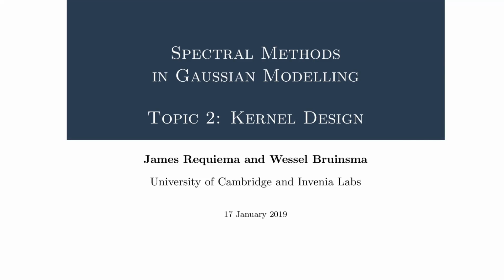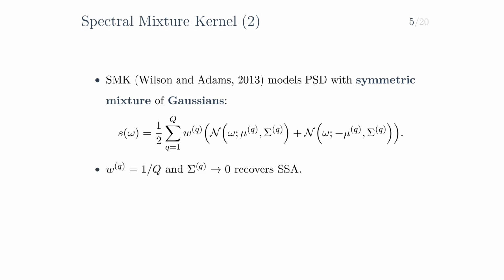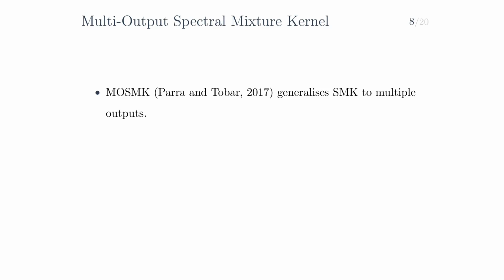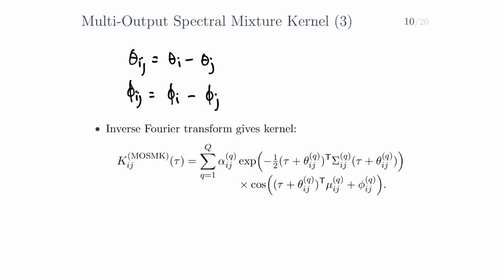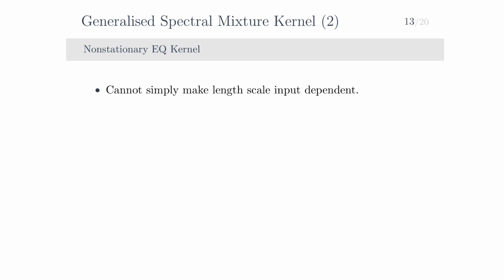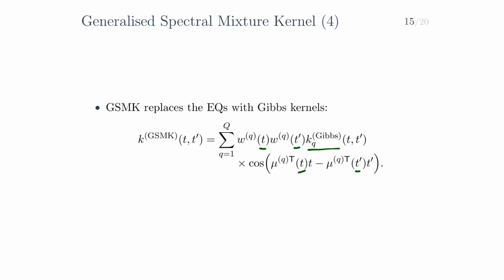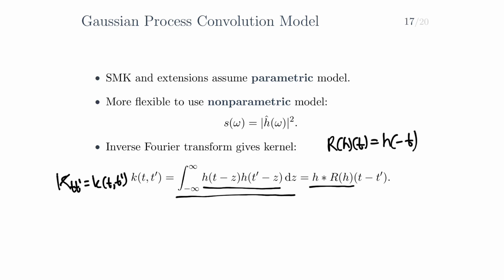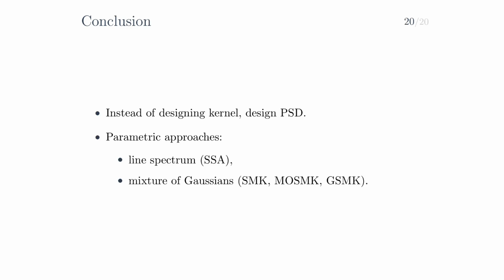Lecture 2 - James Requeima, Wessel Bruinsma